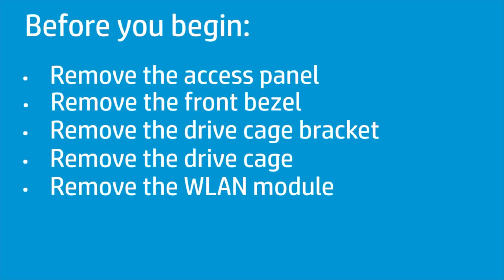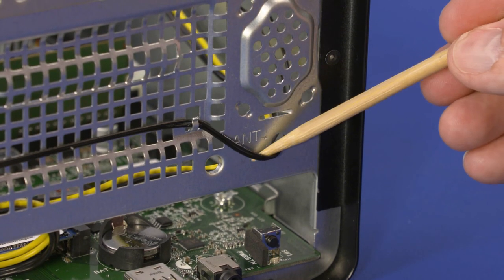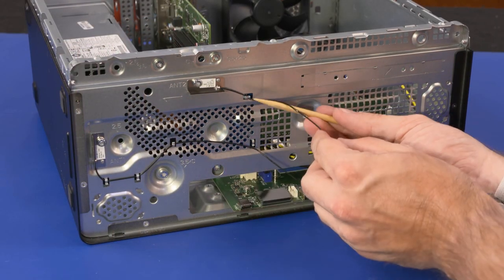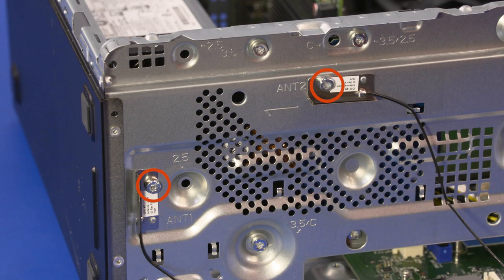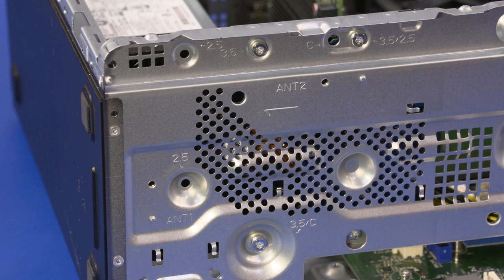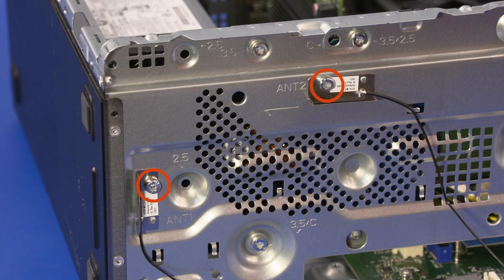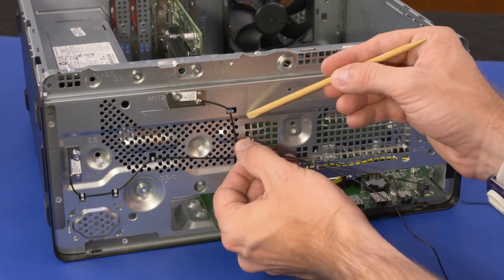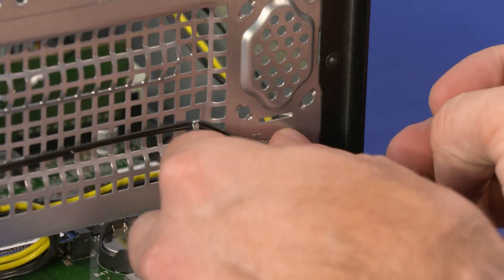Replace the WLAN Antennas | HP 280 G5 MT, TE01-000, TP01-000, TG01-000, HP M01-D0000, F0000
Learn how to replace the WAN antennas for HP 280 G5 MT, HP ENVY TE01-000, Pavilion TP01-000, TG01-000, HP M01-D0000, F0000 Desktop.

Follow these steps to replace the WAN antennas for HP 280 G5 MT, HP ENVY TE01-000, Pavilion TP01-000, TG01-000, HP M01-D0000, F0000 Desktop:
- Before you begin: Remove the access panel, front bezel, drive cage bracket, drive cage, and WLAN module.
- Removal -
- Guide the WLAN antenna cables thru the cut out in the chassis.
- Remove the WLAN antenna cables from the retention tabs on the chassis.
- Remove the two 7 mm T15 Torx-head screws that secure the WLAN antenna transceivers to the chassis.
- Remove the WLAN antennas.
- Replacement -
- Place the WLAN antenna transceivers into position on the chassis and replace the two 7 mm T15 Torx-head screws that secure the WLAN antenna transceivers to the chassis.
- Route the WLAN antenna cables thru the retention tabs on the chassis.